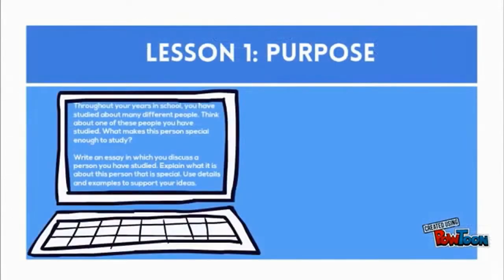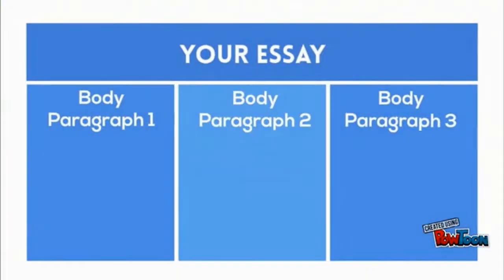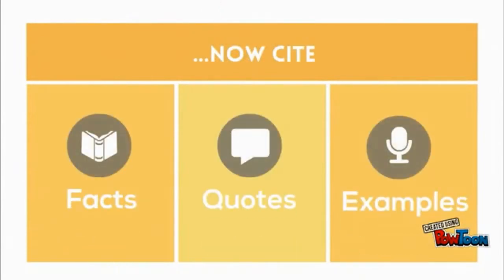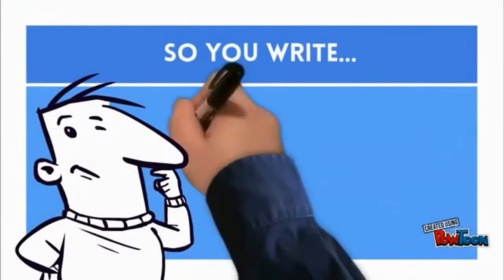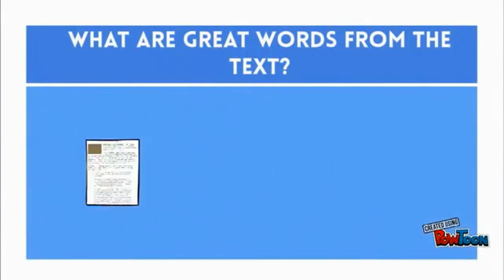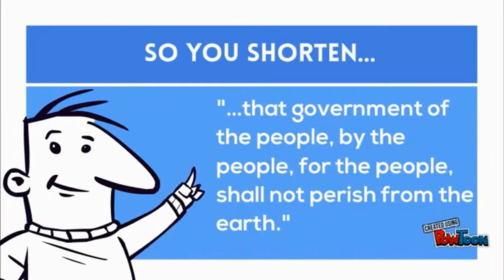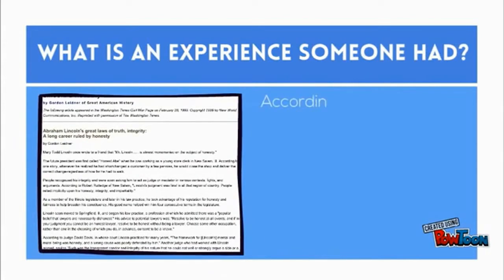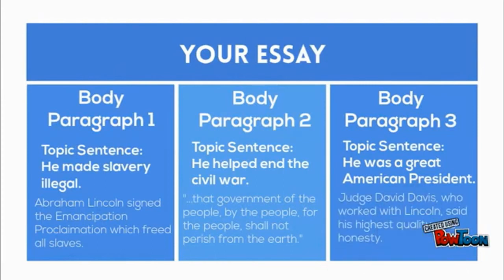Back it up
Lesson 2 of Literacy ABC's, Grossmont High School